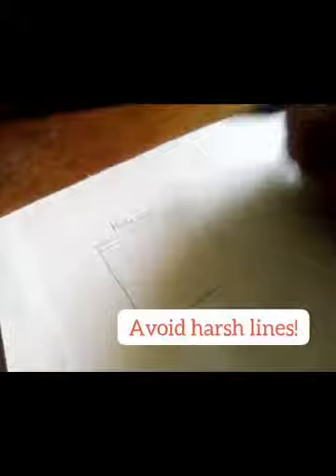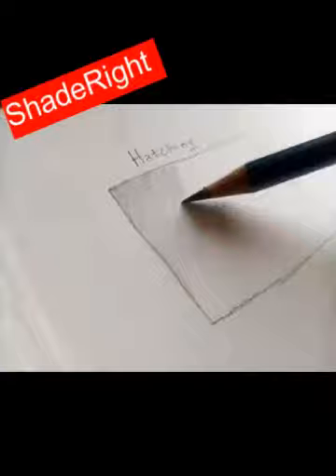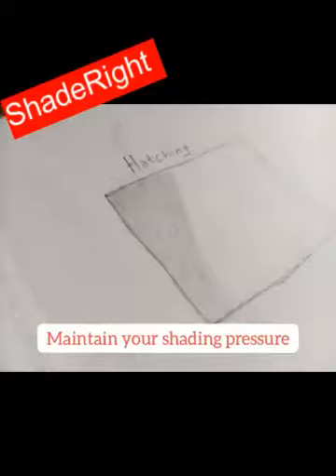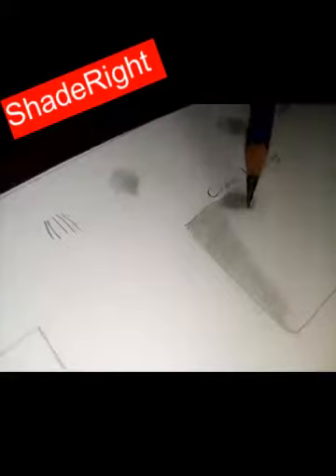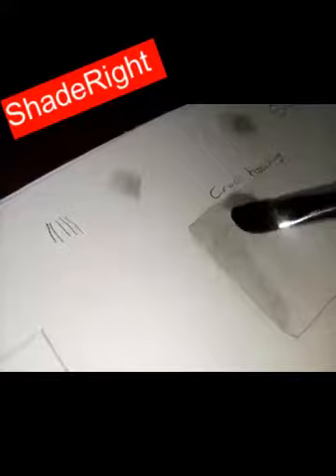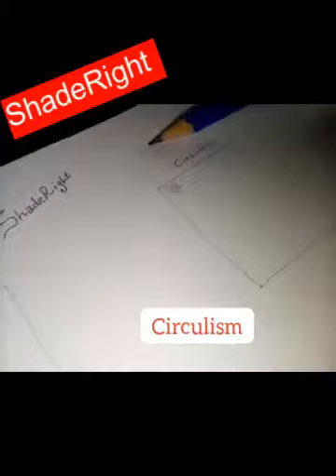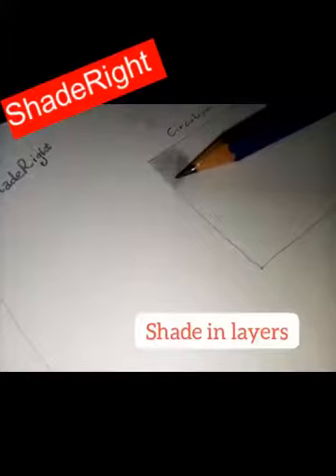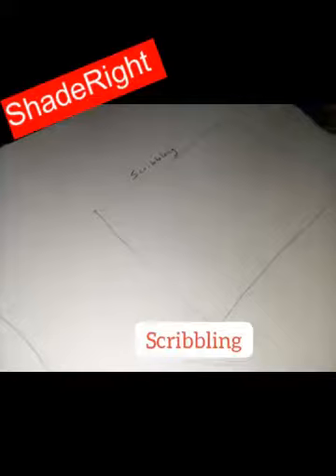IMPROVE your ART in 2022!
Here, i explained the basics of the various shading techniques, and took time to show them in practice, giving some DOs and DON'Ts that are necessary to achieve a good result. The goal is to see that you improve in the year, 2022, no matter the present level you are. See you at the top!

Cheers to a new year with great growth.

Background instrumentals- In His presence by Pastor Kunle Ajayi